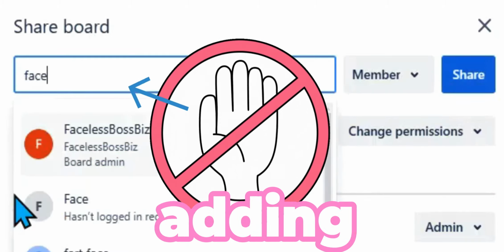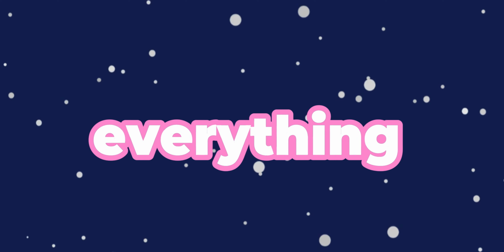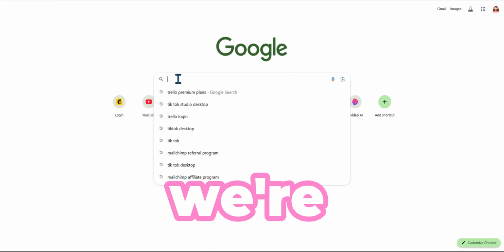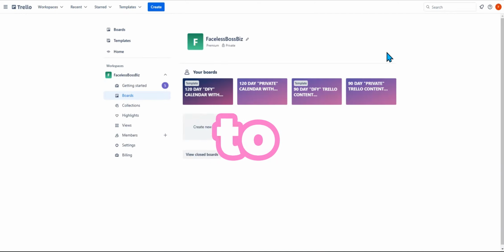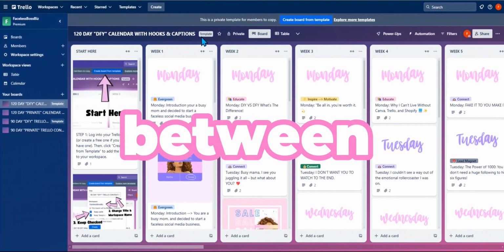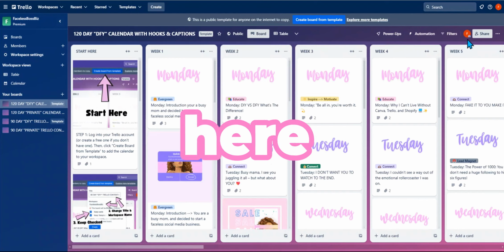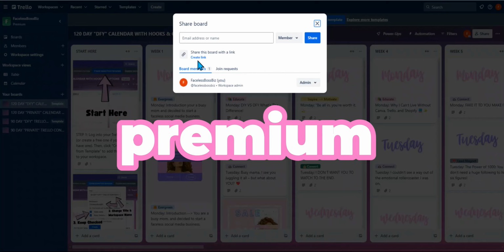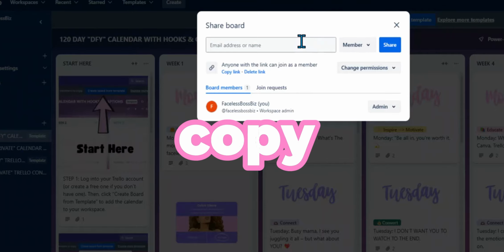✅ Trello Tutorial: Share Your Trello Template the Right Way (Stop Adding Members!)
Are you still manually adding members to your Trello board? 🚫 It’s time to stop the invite overload and learn how to share your Trello template the right way!

In this step-by-step tutorial, I’ll show you how to:
✅ Turn your Trello board into a sharable template link 💡
✅ Avoid the mistake of adding customers as members (and losing privacy!) 🚨
✅ Set up your board so others can copy it instantly—perfect for selling DFY Trello templates 🎭💰

🔥 Did this video help? Comment “Trello Boss” below & let me know!